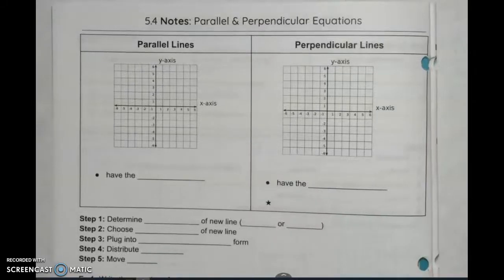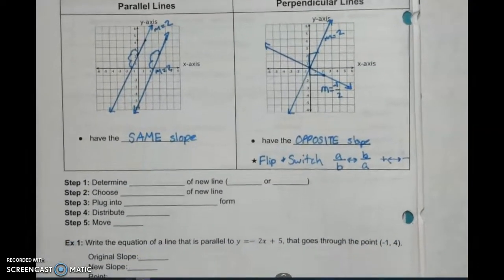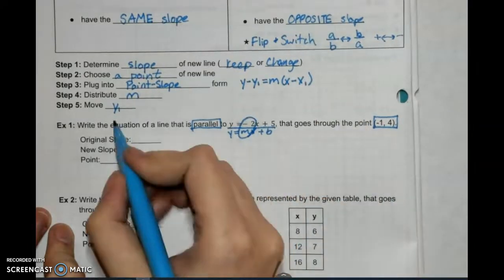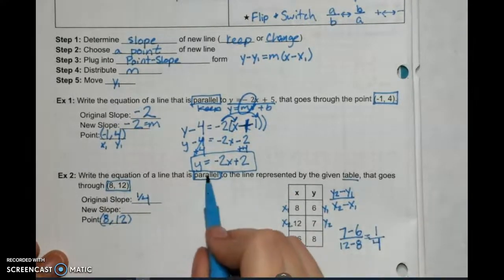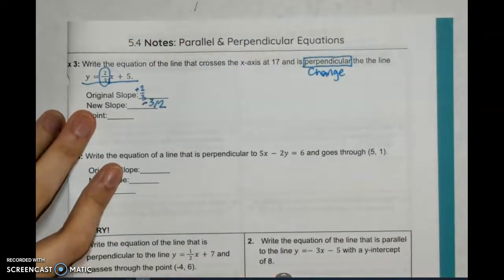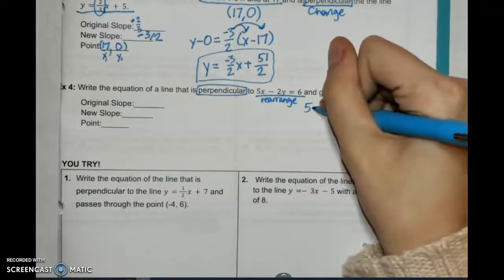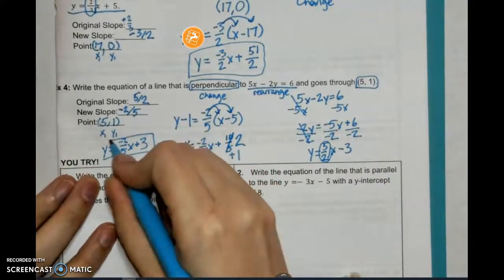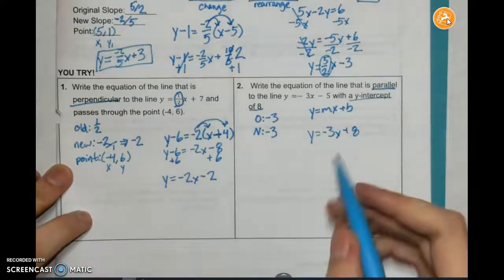5.4 Notes: Parallel and Perpendicular Equations